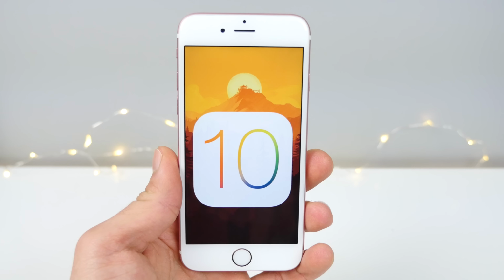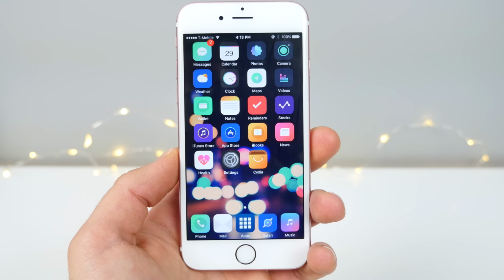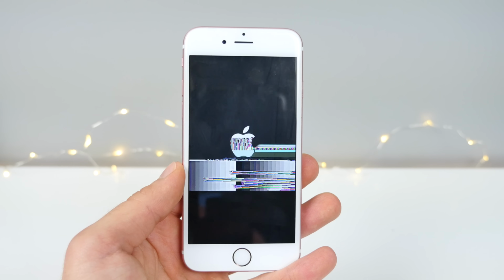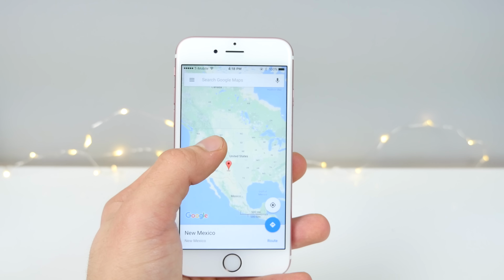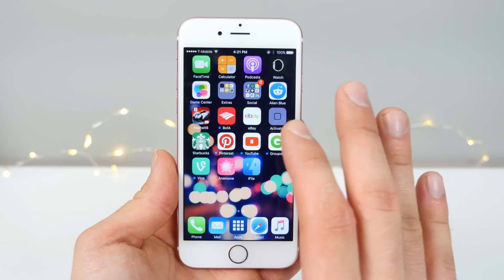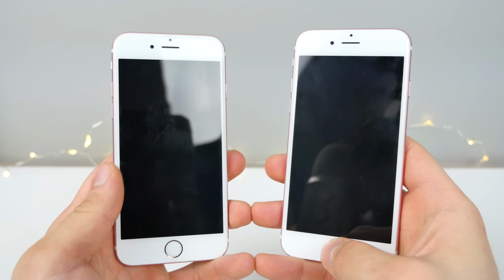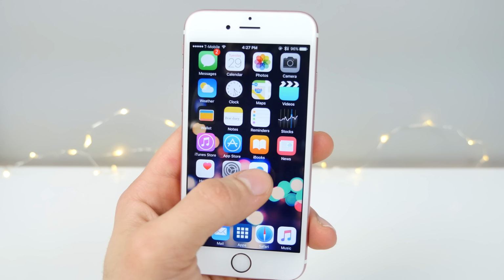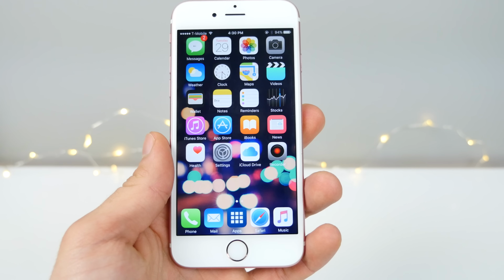10 Cool iOS 10 Features Apple Should Add!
iOS 10 Needs a Makeover! Here are 10 MORE Cool & Must Have Features That Apple Should Add in iOS 10!